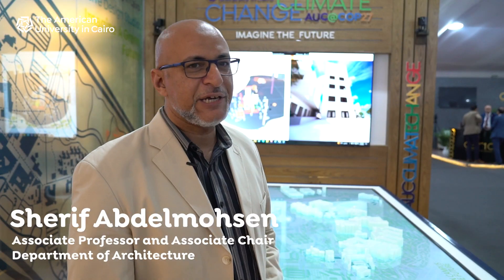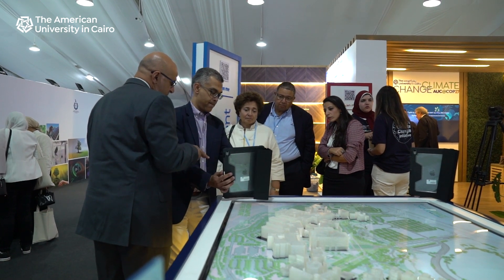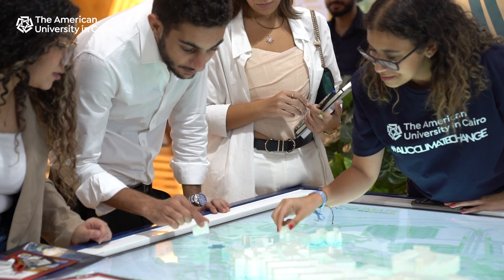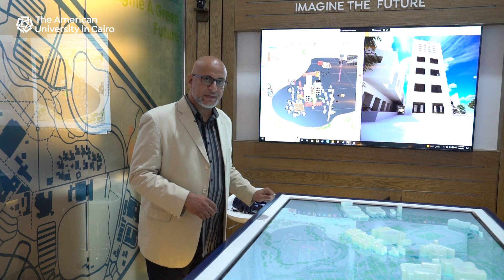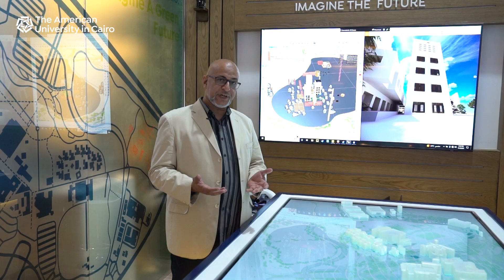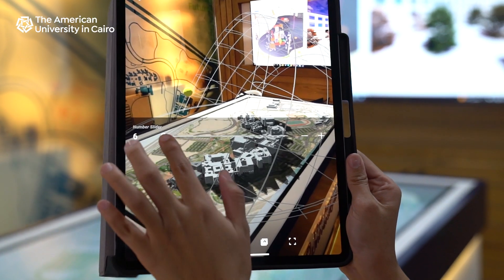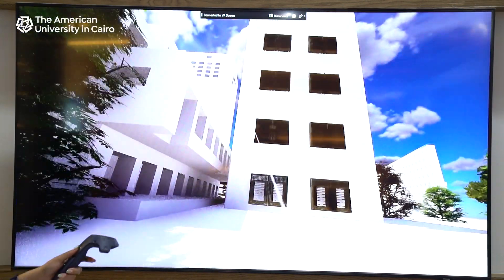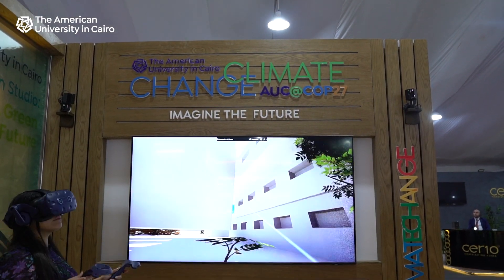Egypt's First Climmersive Design Studio at AUC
AUC's Climmersive Design Studio, the first of its kind in Egypt, employs virtual and augmented reality to give architecture students a look at the future impacts and outcomes of their designs today.

-Khaled Tarabieh, University architect and associate professor, Department of Architecture
- Sherif Abdelmohsen, Associate professor and associate chair, Department of Architecture